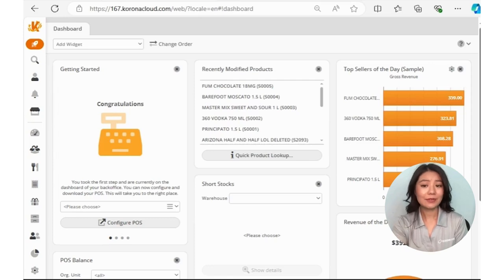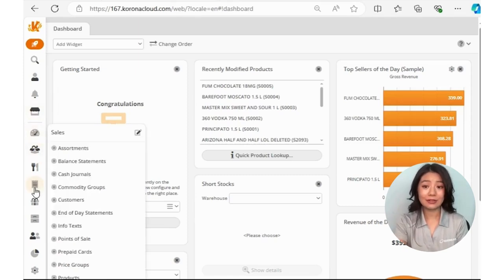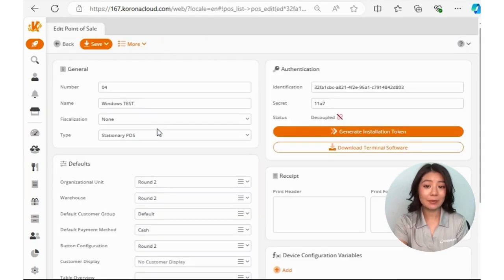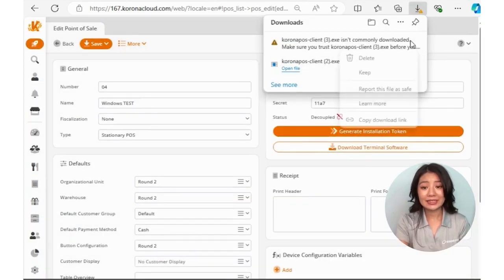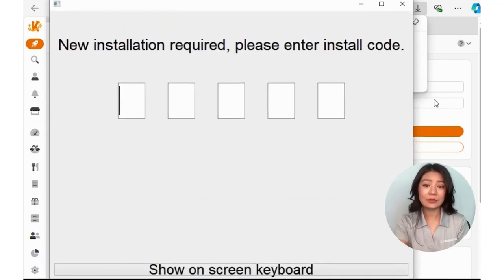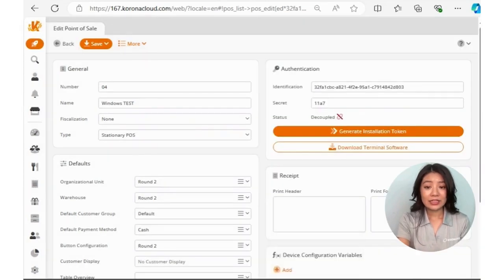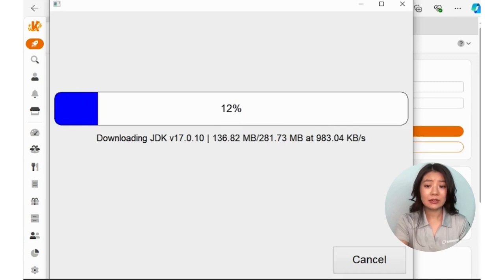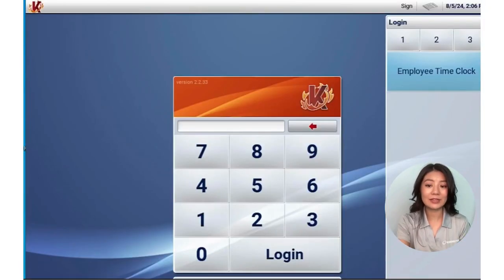Installing the KORONA POS Application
Learn how to download the KORONA POS application and how to find your install code in KORONA Studio.

See more about getting started with your first steps with KORONA POS